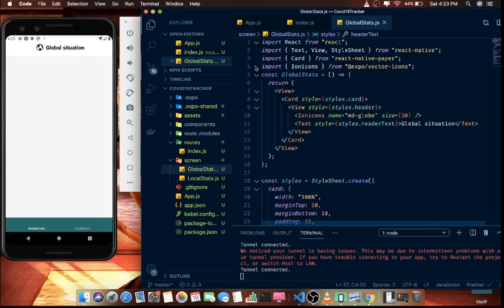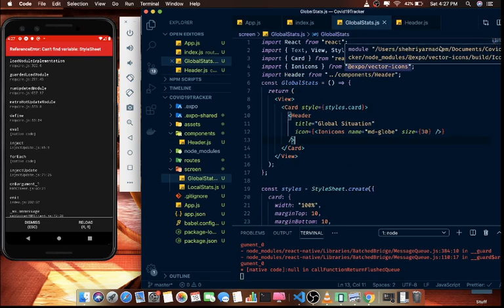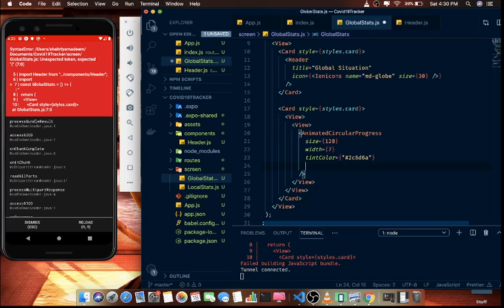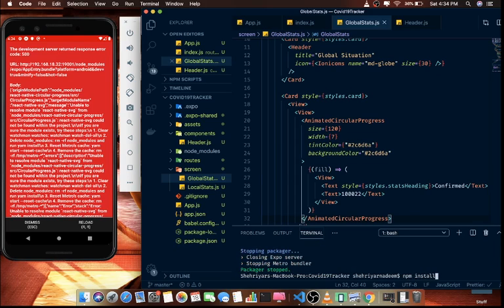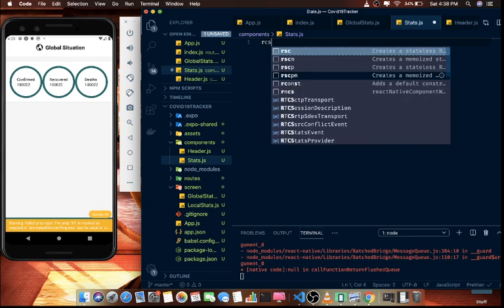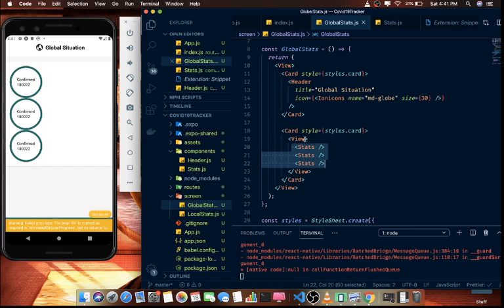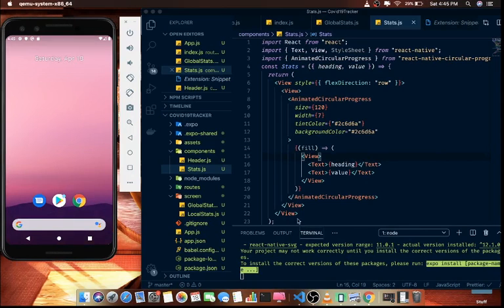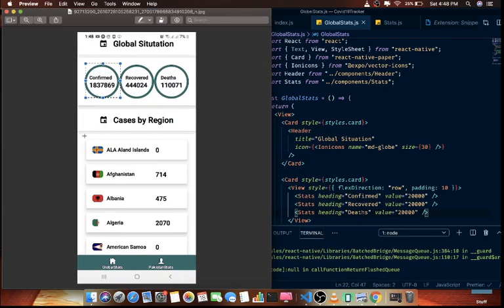Creating The Circular Stats Layout